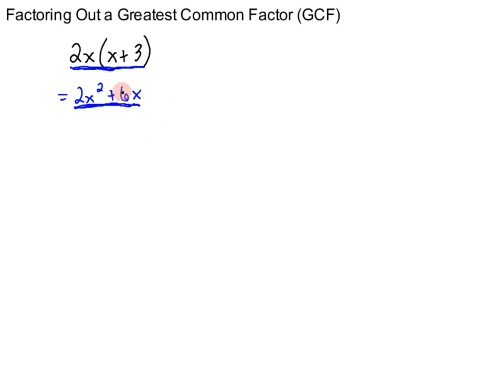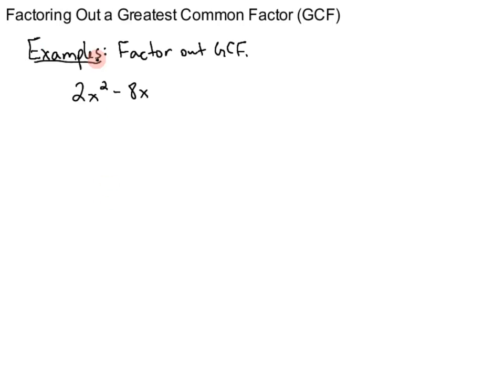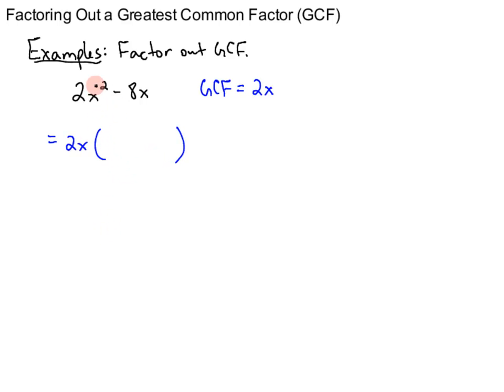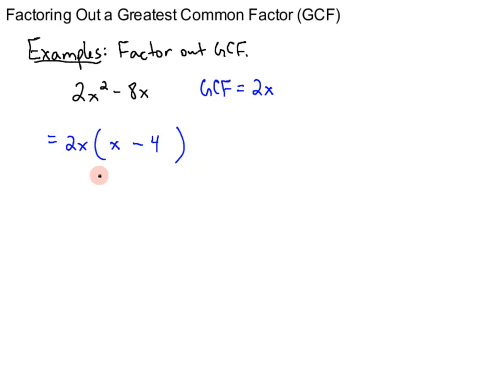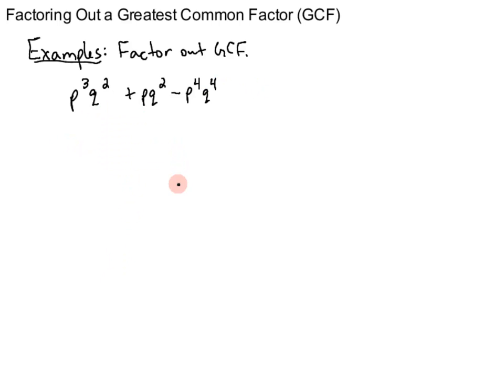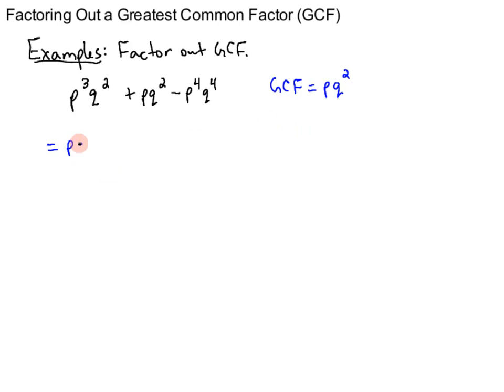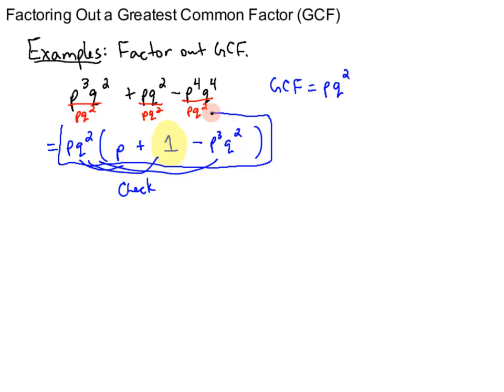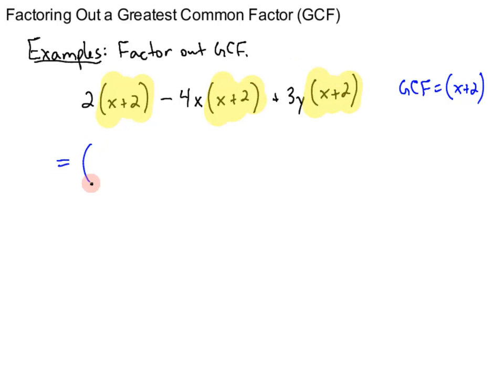College Algebra - Section R4 - Video 2 - Factoring out the GCF